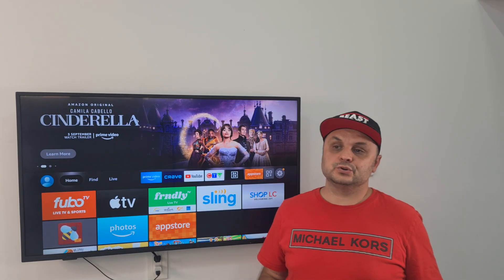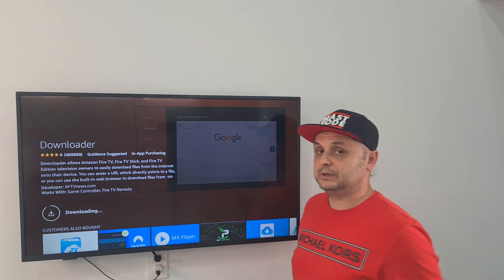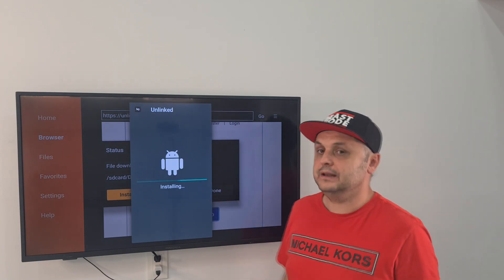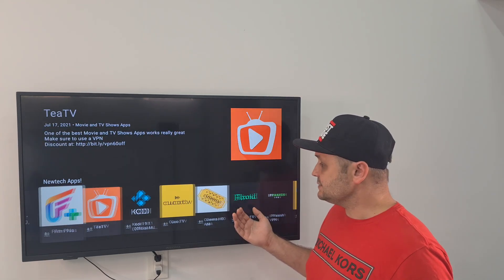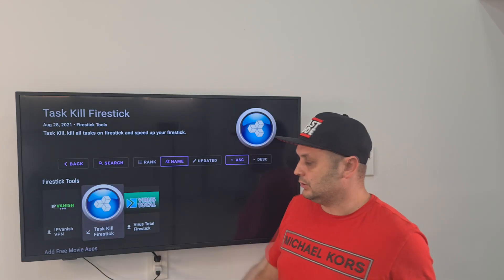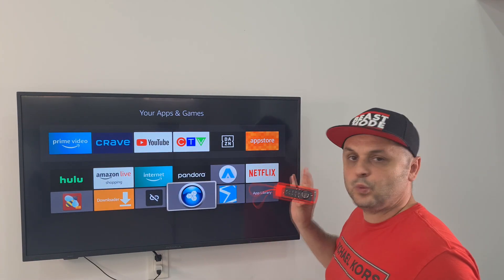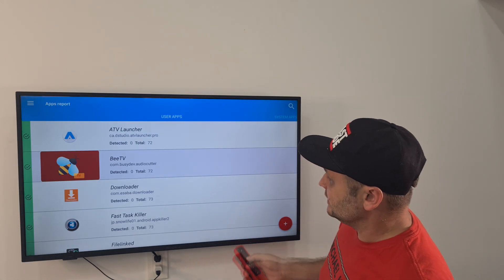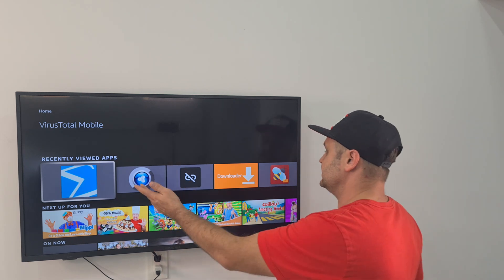🚀 HOW TO MAKE YOUR FIRESTICK 2X FASTER! 🚀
FIRESTICK SPEED UP
FIRESTICK FASTER
RESET FIRESTICK
FIRESTICK very fast! Secure and Safe! Make your firestick much faster works with most firestick devices, make sure you virus scan your firestick and also make sure that you run a VPN and make sure that you run task killer, once many apps run on your firestick. Your firestick will start to slow down so make sure you run these tools it will help you to stay safe, protected and not running junk or viruses or malware on firestick.